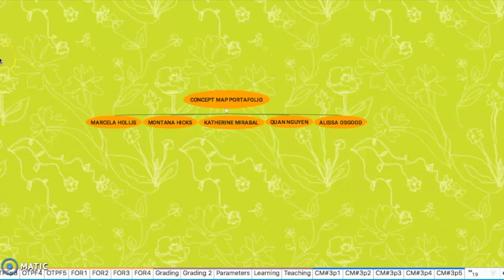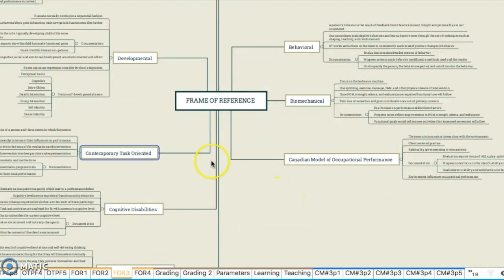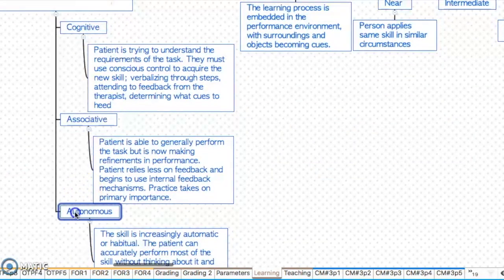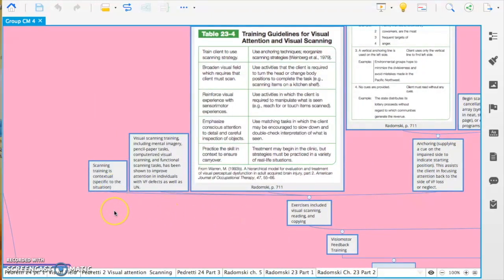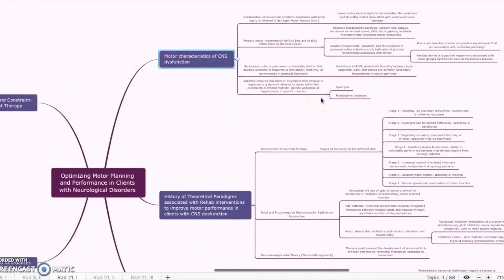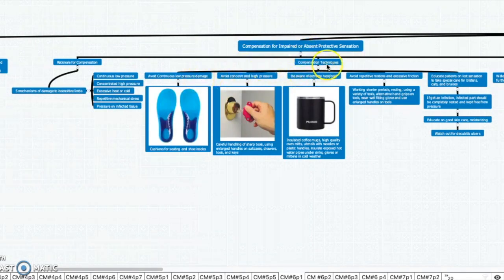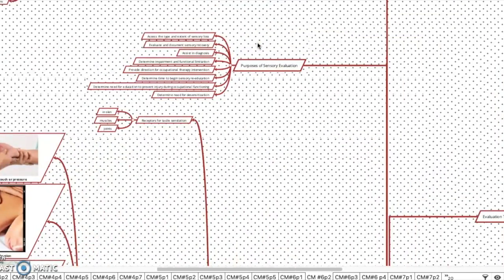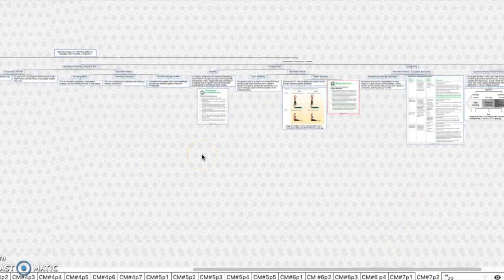E-Portfolio Final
Concept Maps #1-7 for Dr. Chan's Capstone Class
Montana Hicks
Marcela Hollis
Katherine Mirabal
Quan Nguyen
Alissa Osgood